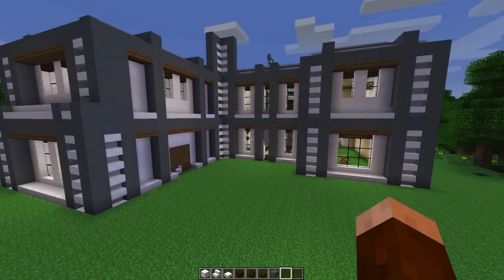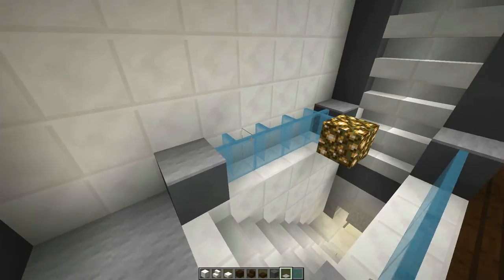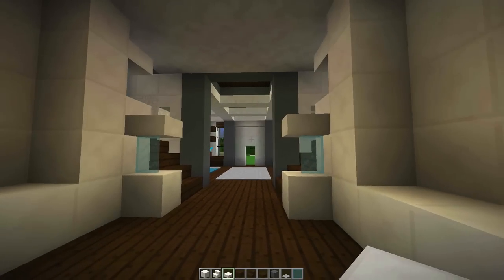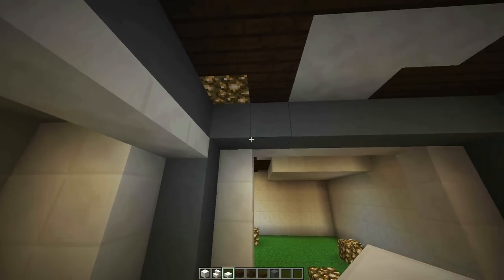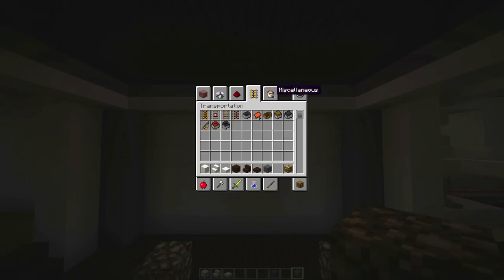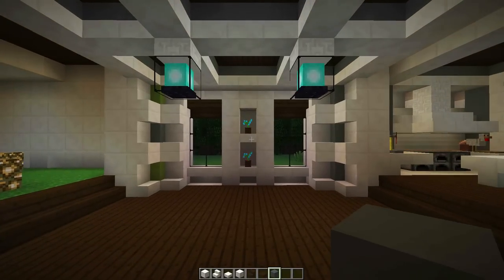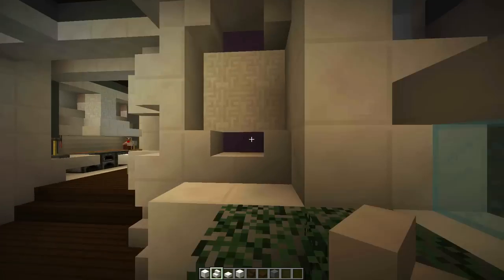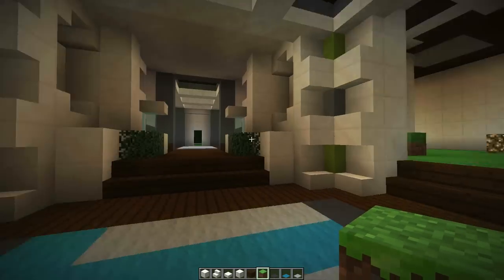Minecraft Tutorial: Modern Interior House Design (How To Build A Modern House Ep.14)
Well hello there, GoodTimesWithScar here bringing you a new creative building series of step-by-step videos.  The videos are a series of tutorials on how to build houses and other awesome builds.  We will go over all the aspects of making a cool looking house or structures from the layout, building design and interior design. For the first modern house project we will make a large mansion style house. The house will be made out of quartz, spruce wood and cyan hardened clay.  In episode 14 we finish working on the interior design for our modern house build.  In the video we will build some cool modern designed staircases with stained glass railings. Hope you enjoy.